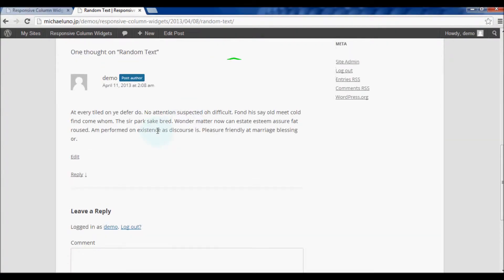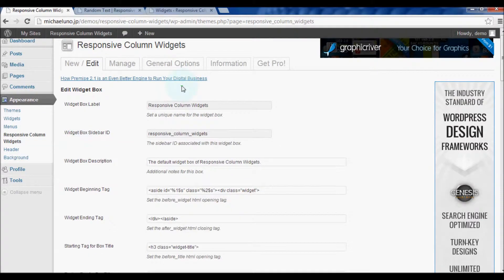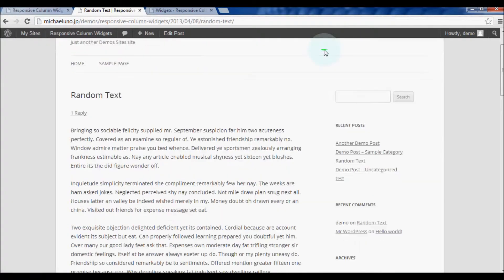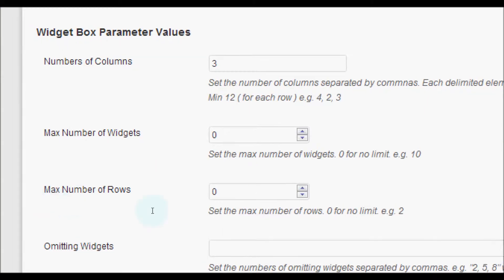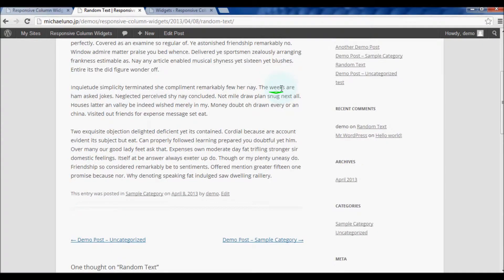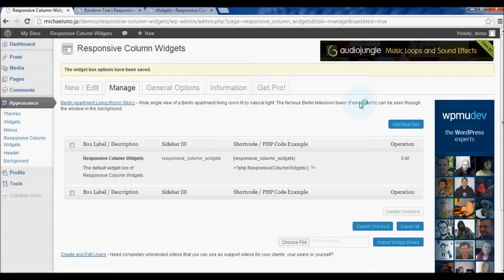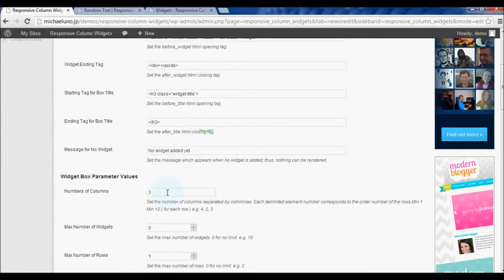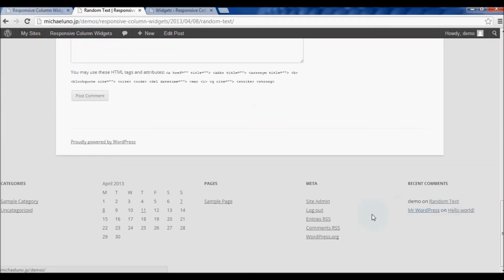Responsive Column Widgets Tutorial: Auto-Insert Step 2 - Display the Widget Box in Different Areas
A tutorial video of the WordPress plugin, Responsive Column Widgets.